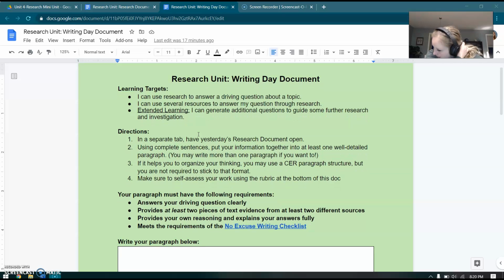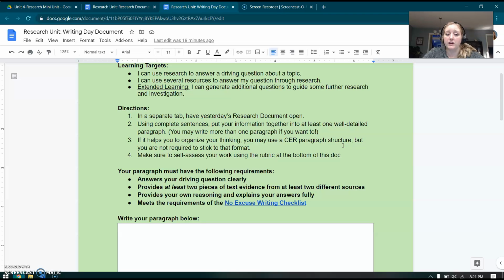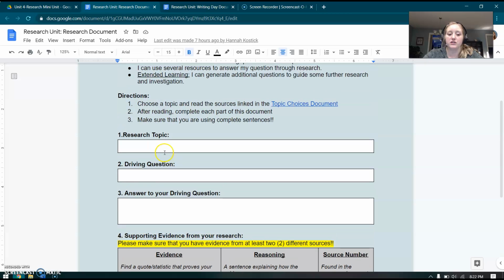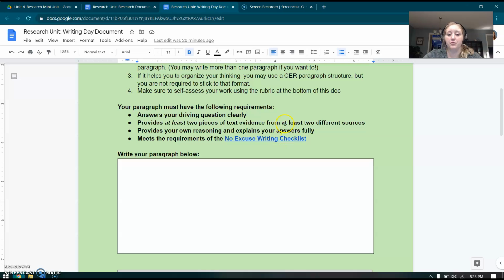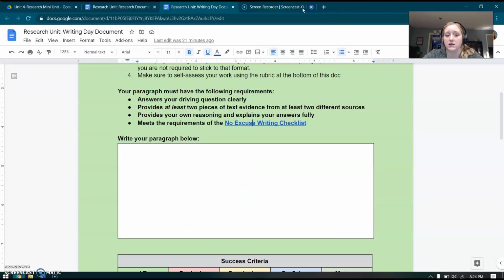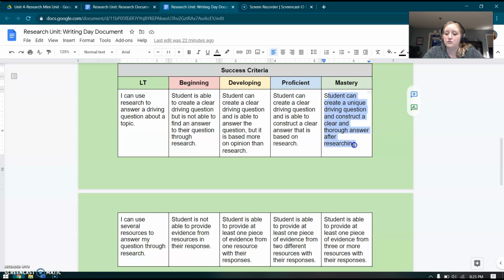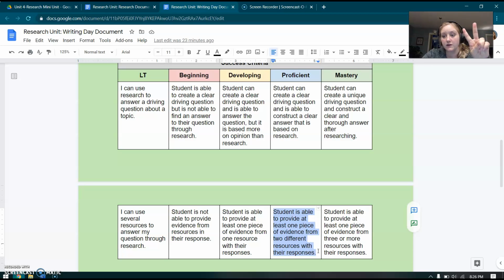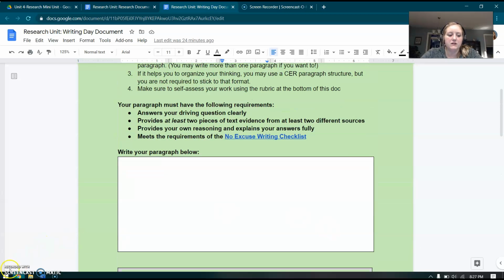Research Unit: Writing Your Paragraph(s)